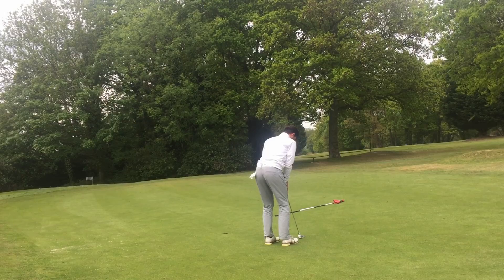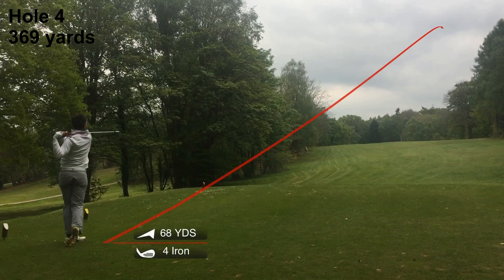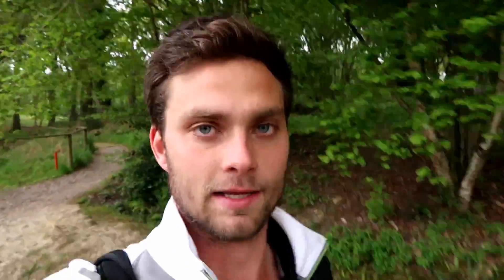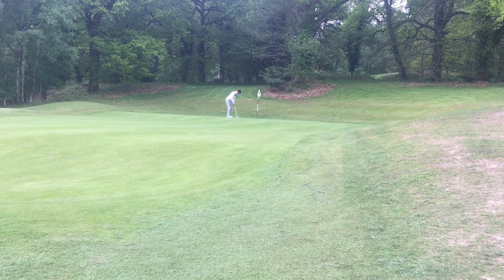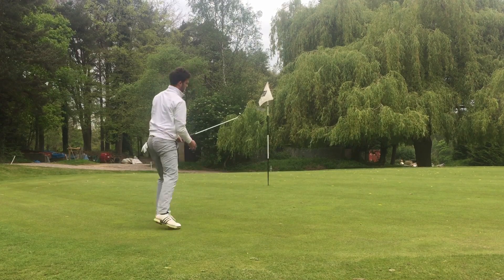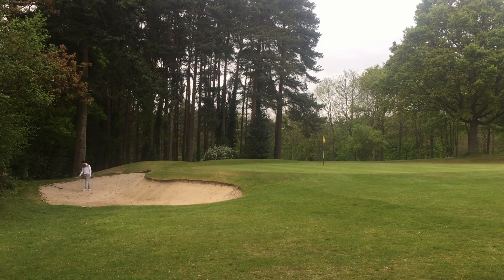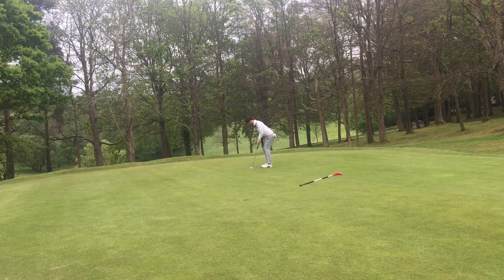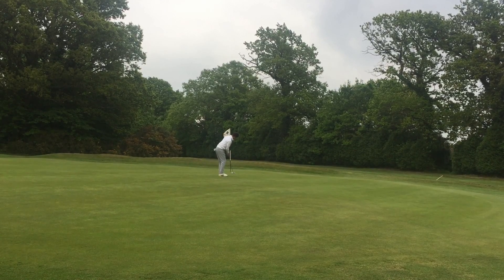Handicap 4 to European Tour: 18 Hole Romsey GC Practice Round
So first Proper Tournament of teh season and i head down to the wonderful quirky course that is Romsey GC. Its no the longest of courses by any stretch of imagination being 5800 of the Whites, however you miss a fairway and you are scrambling for bogey.

First 18 hole course vlog, so if you want to see more of these guys then be sure to let me know, by smashing that like button and wishing me good luck!